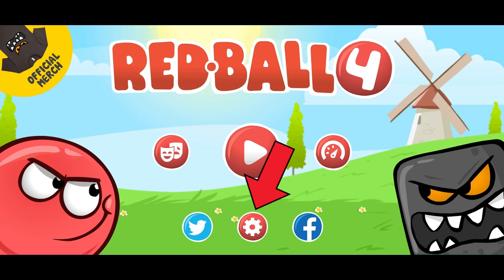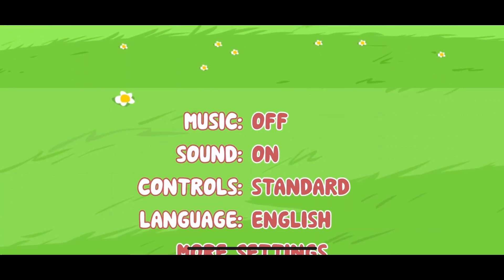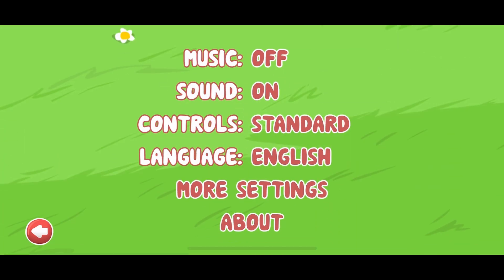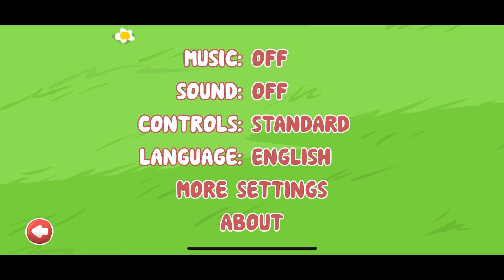How to Turn Off Sound on Red Ball 4? 2024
First, open the Red Ball 4 game.
Tap on the "Settings" option at the bottom of your screen.
Here, you can see the "Sound" option. Simply tap on it to turn off the sound.
And this is how you can turn off the sound in Red Ball 4.